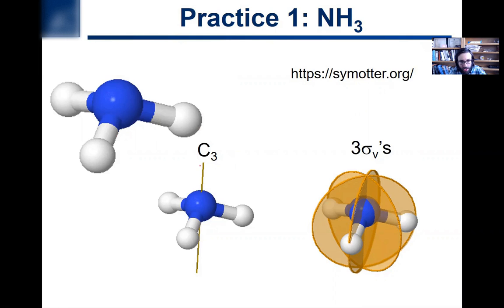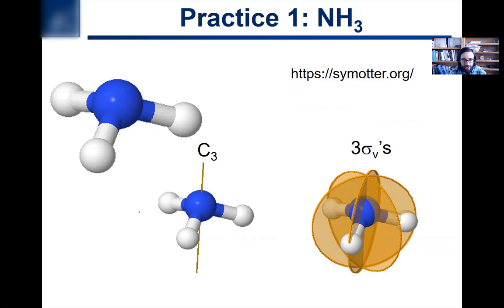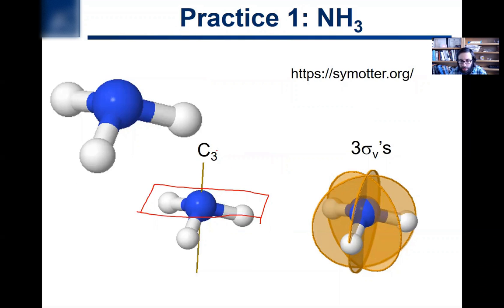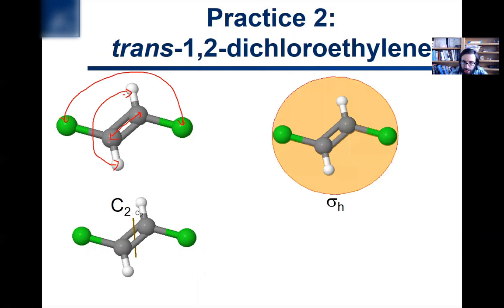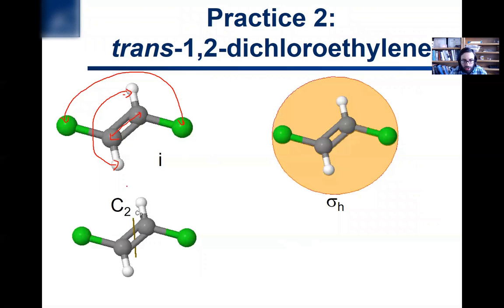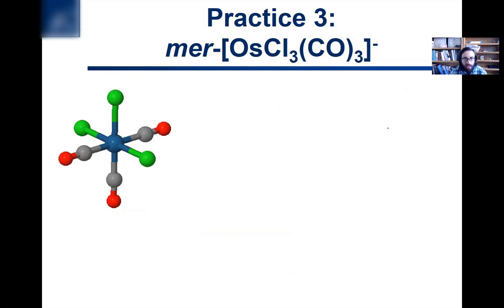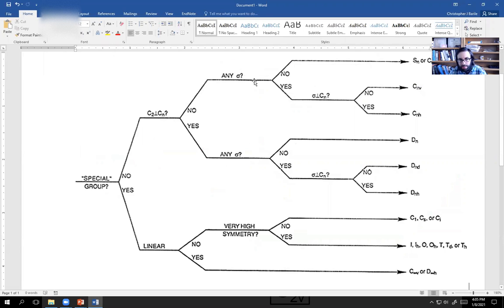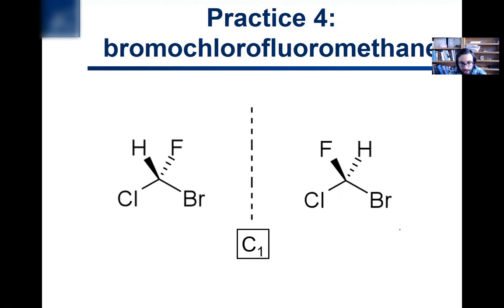4.5. Point Group Practice Problems